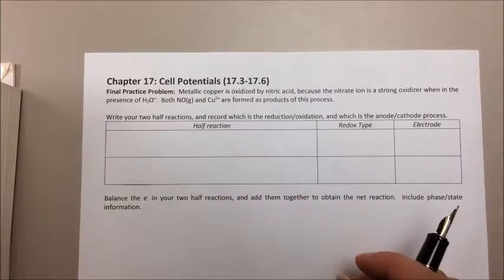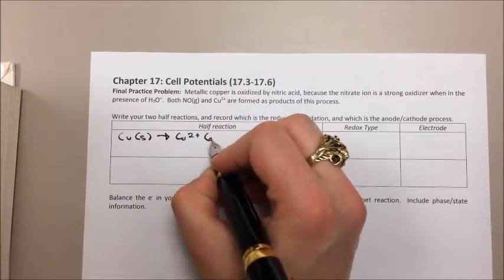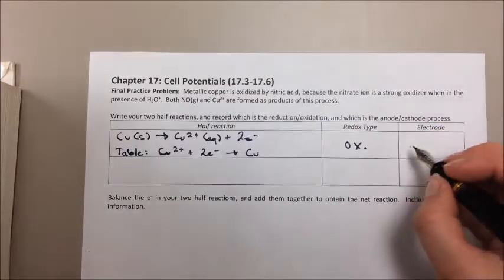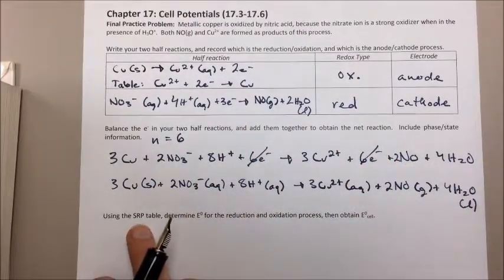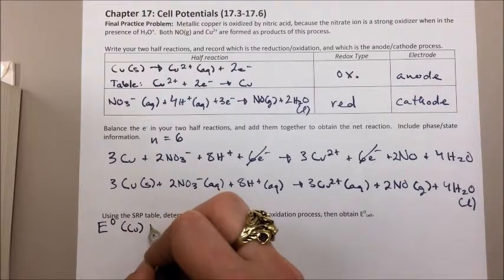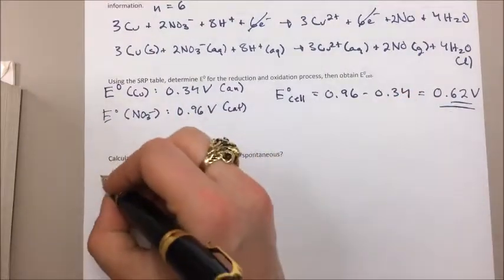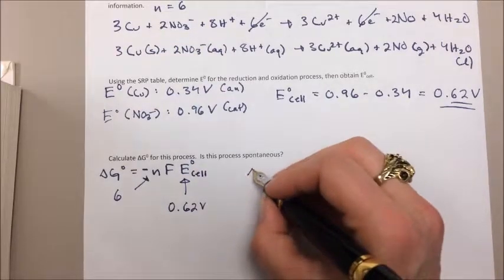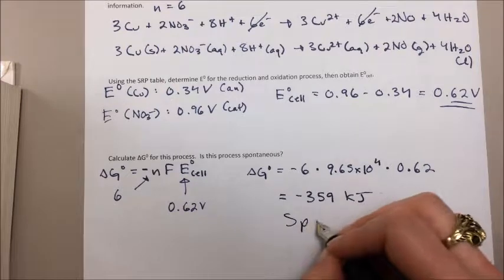Calculating Free Energy from a Cell Potential (3/29/17 final ANK)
A walkthrough of the final practice problem from the notes on March 29th, 2017.  Shows how to calculate the free energy change associated with an electrochemical reaction from start to finish.  Also check out this Royal Society of Chemistry video of the reaction used in the problem (color changes and gas evolution!)